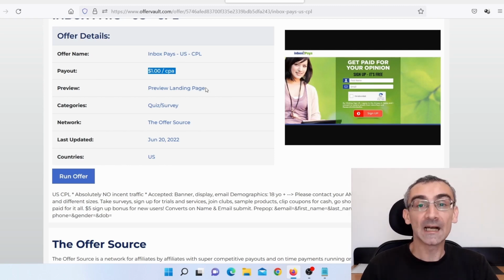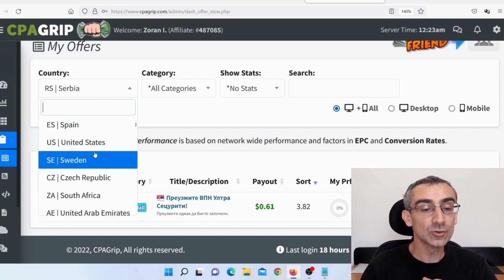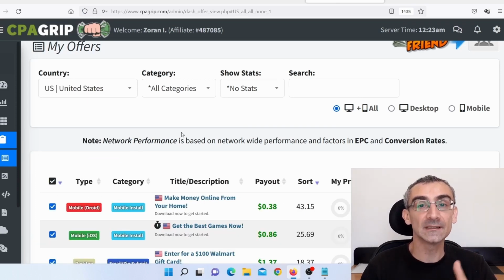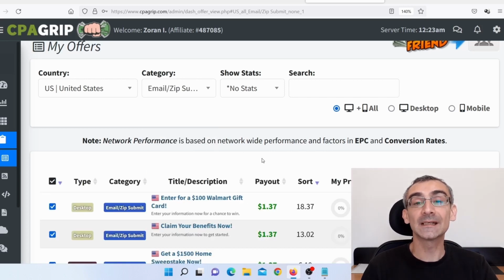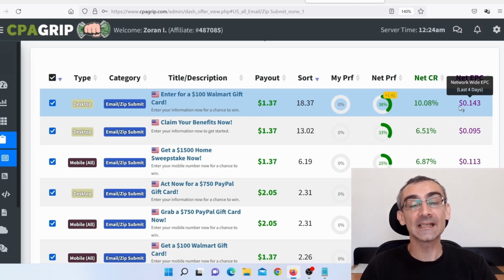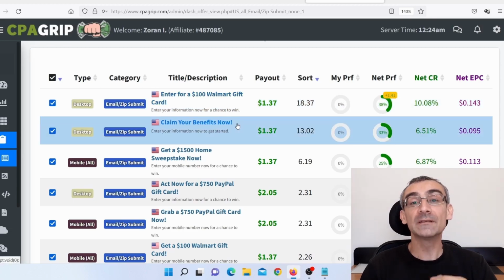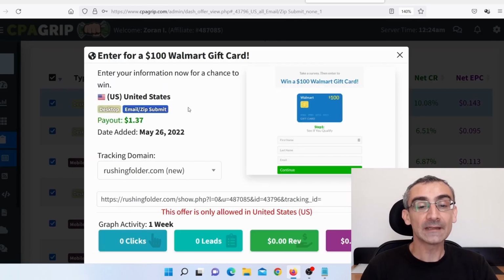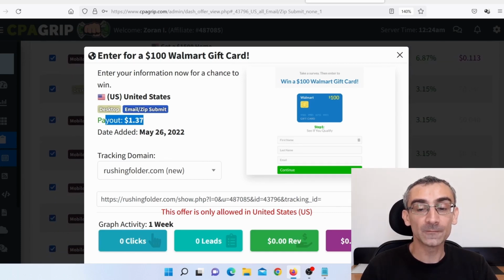$50 / DAY With 15 Min Of Work (Free) | CPA Marketing For Beginners (Step by Step Tutorial)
How to make $50 a day with CPA marketing for beginners method, working just 15 mins per day. (Step by Step Tutorial)

In today’s video I will show you CPA marketing for beginners method. I will show you how you can make your facebook posts go viral and promote your CPA offers completely free, you can apply this method on other social media such as twitter, pinterest, instagram ...